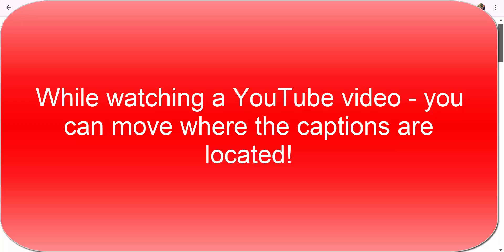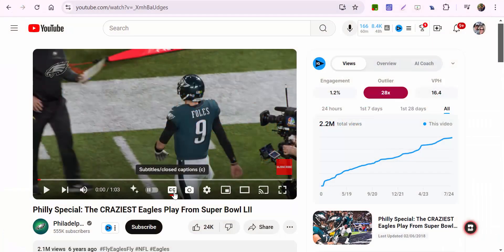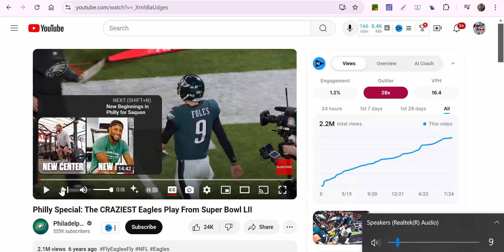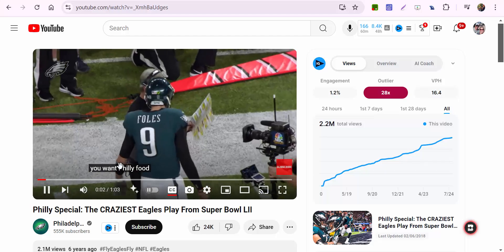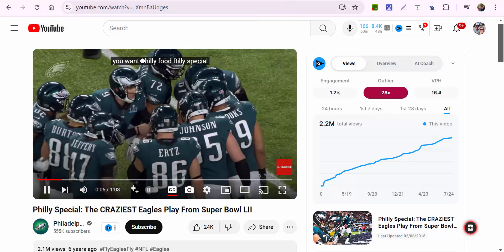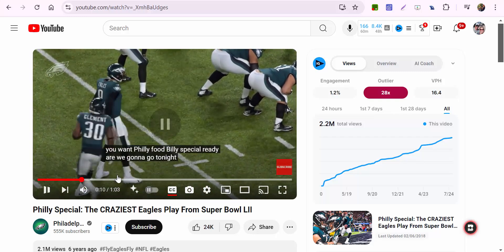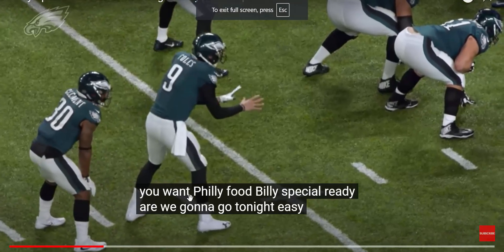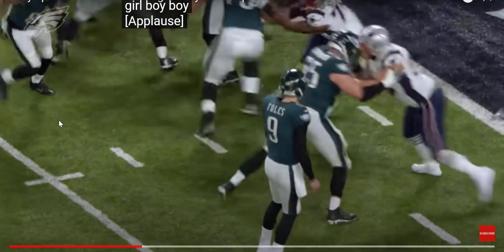While watching a YouTube video you can move where the captions are located!